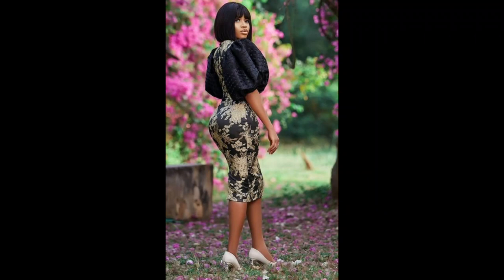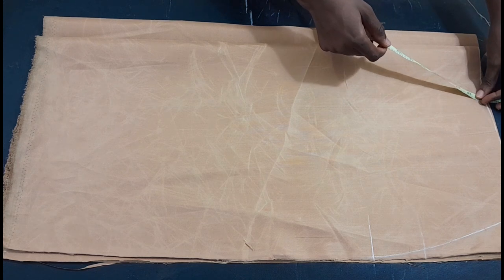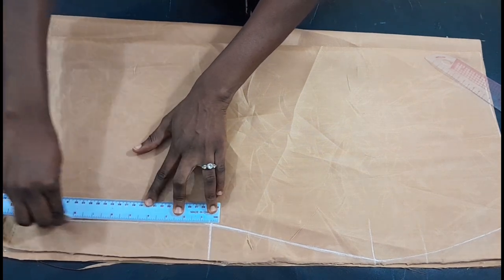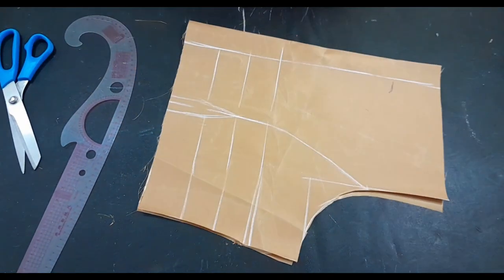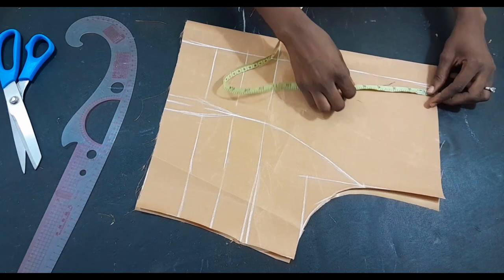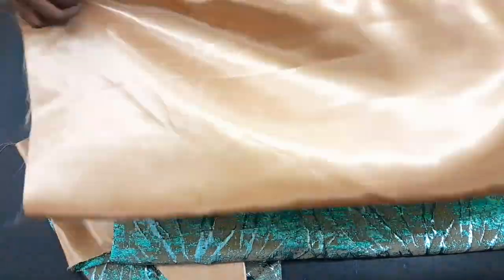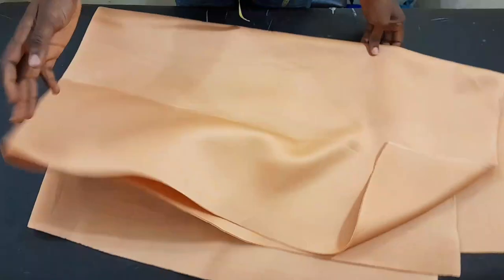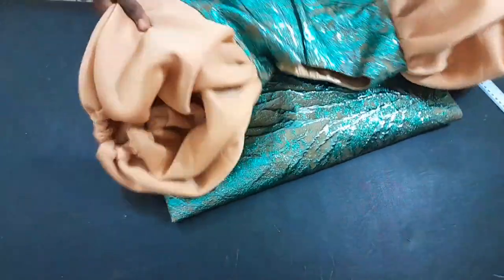Making of a perfect fitted Brocade dress/ Damask fabric cutting and sewing